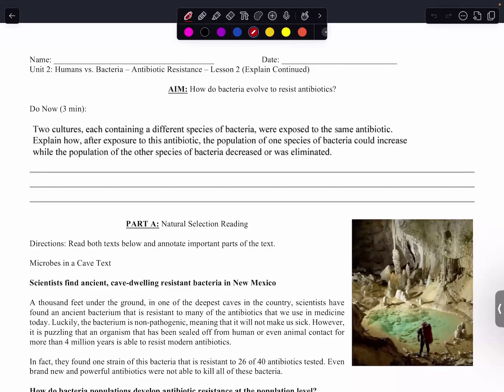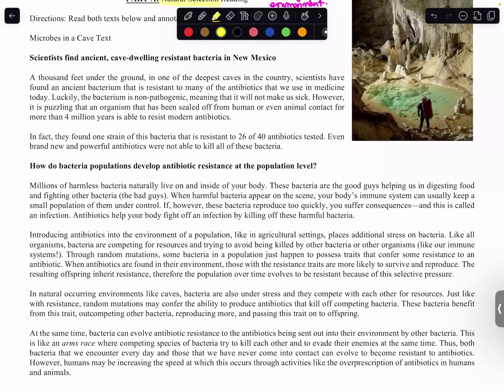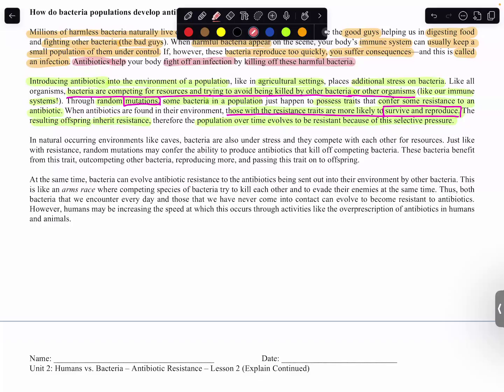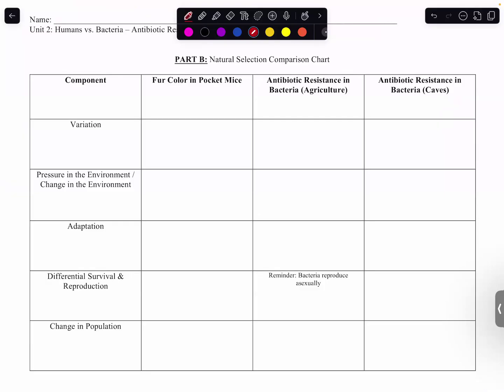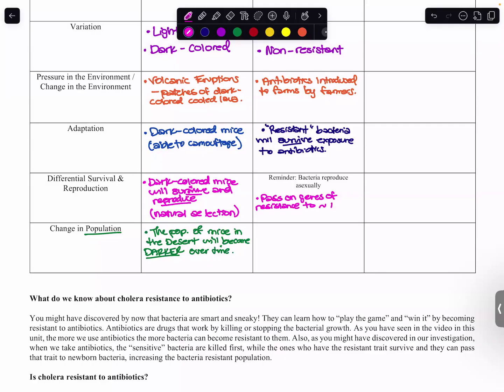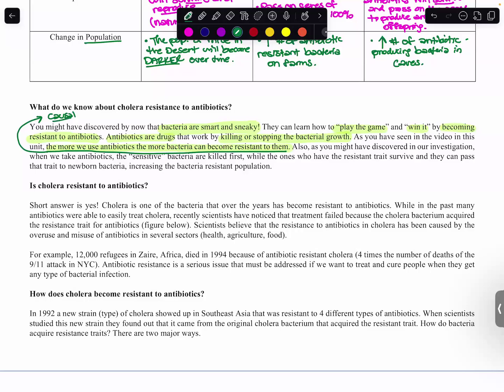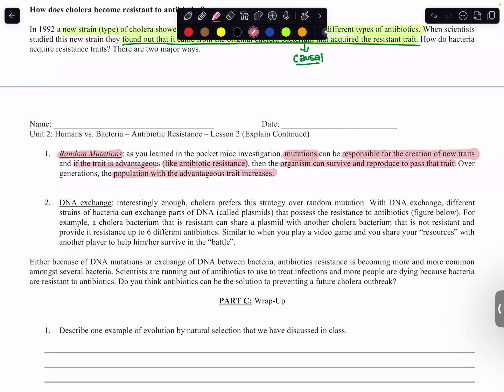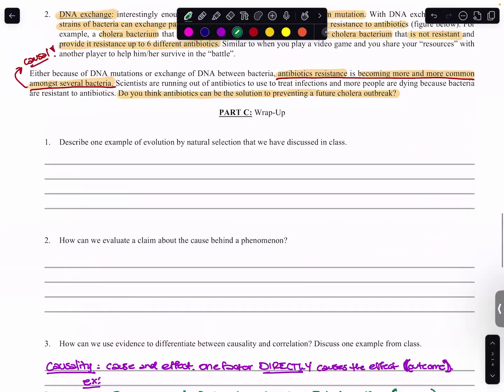2. Antibiotic Resistance (Explain Continued)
This lesson explains more about how bacteria have evolved to survive and reproduce and resist antibiotics. This time, the bacteria live in caves, and the mechanism many of those colonies use is fascinating!